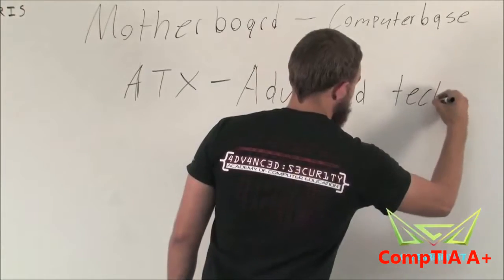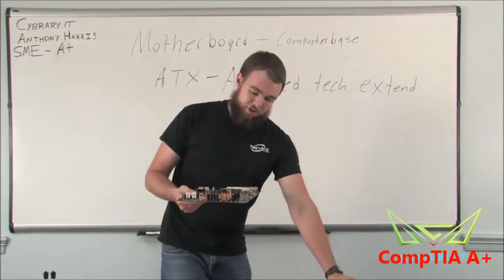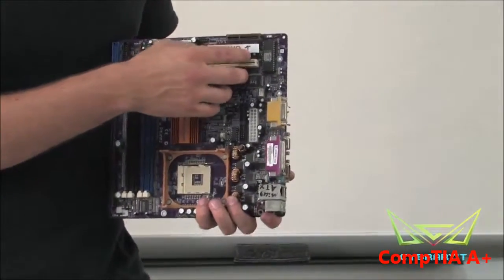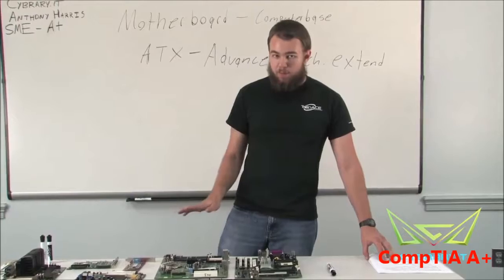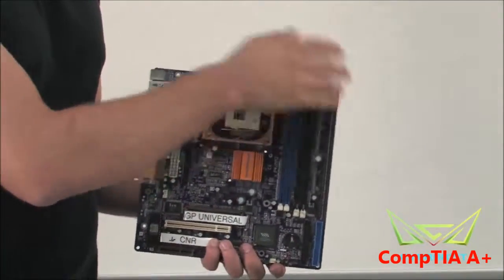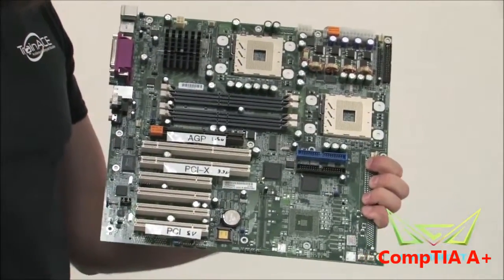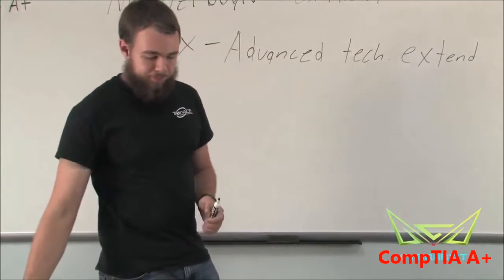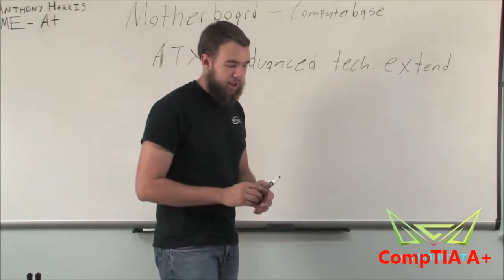(CompTIA A+) Mod 1.2 Part (1/8) - Motherboards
In this series of lessons we examine the various form factors of motherboard designs and how to differentiate their components, function, and properties, and what is met by the term, “motherboard.”
We’ll open up a computer and do a complete inspection of the motherboard, identify the components attached to it and explain how each of them work.
We’ll also present several different mother board form factors and explain their purposes.
So you’ll learn exactly what’s met by form factor, you’ll learn new terms such as input/output cluster, ATX, the purpose of an expansion slot, what purpose channel memory banks and ports serve, the various types of form factors measurements and where they are used.
FYI:  The term form factor applies to other components not just motherboards.  You’ll find that form factor applies to hard disk drives as well, and that motherboard form factors for the desktop computers has evolved of the life span of computing system in general.